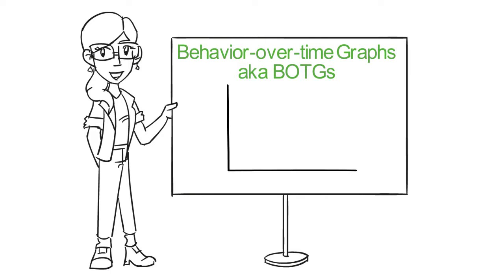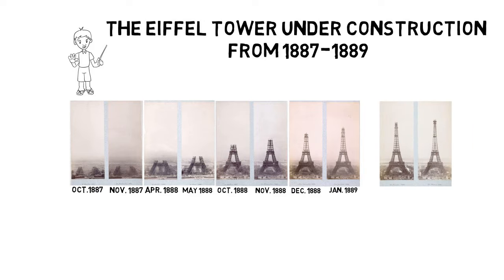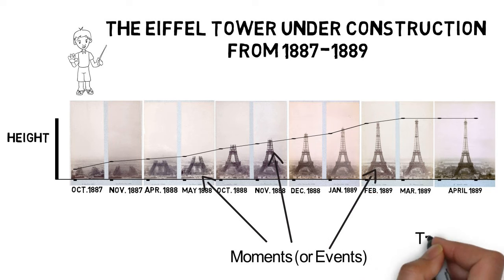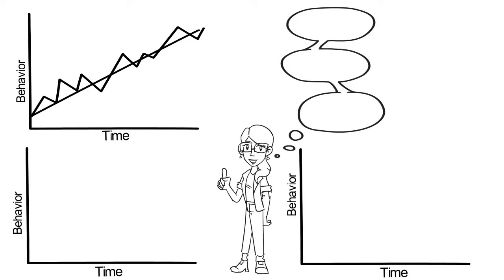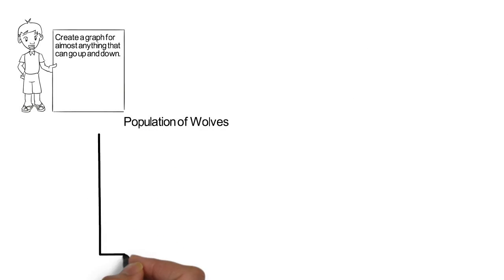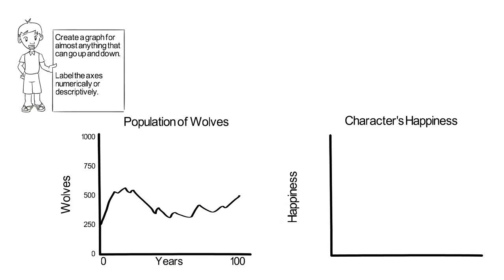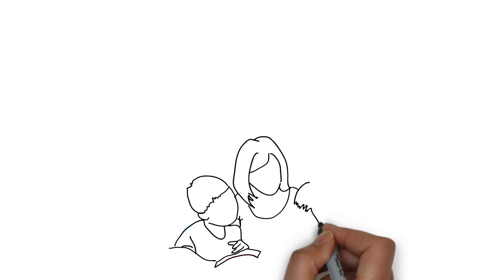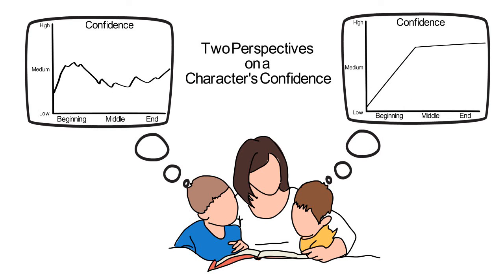Introduction to Behavior-over-time Graphs (BOTGs)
What are Behavior-over-Time-Graphs?  How can these help us learn?  This video explores the basics of creating and using behavior-over-time graphs.  To learn more about BoTGs, visit The Creative Learning Exchange